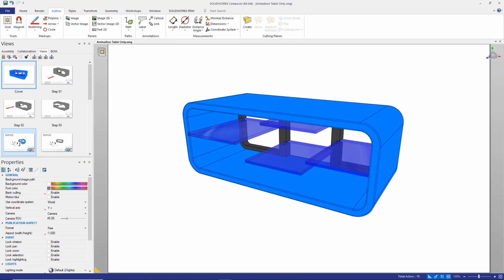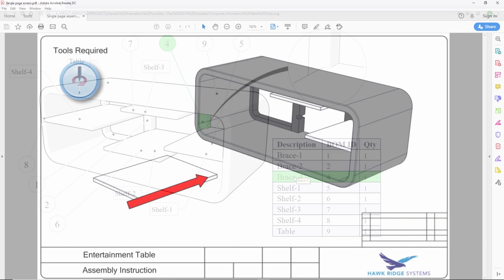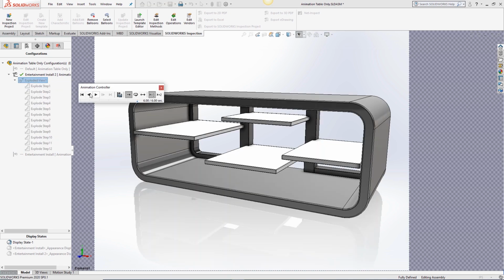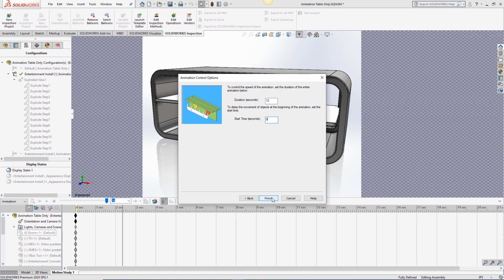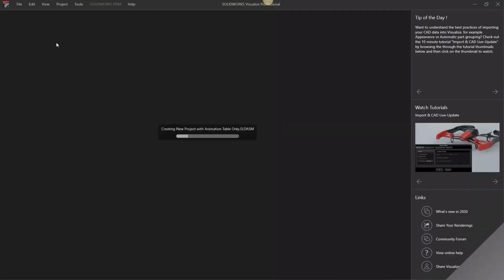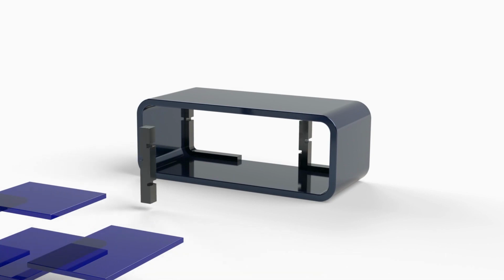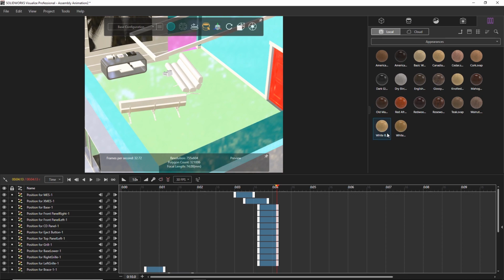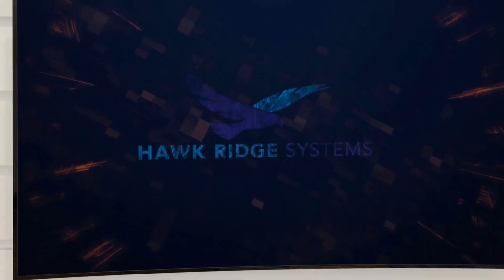Repurpose SOLIDWORKS Exploded Views for Composer and Visualize Pro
In this high-level overview, we cover repurposing SOLIDWORKS exploded views for both Composer and Visualize Professional. This will allow you to repurpose views within SOLIDWORKS for assembly instructions and photorealism marketing content.